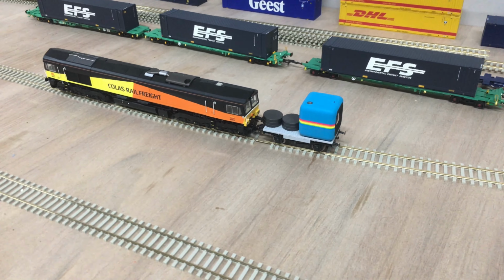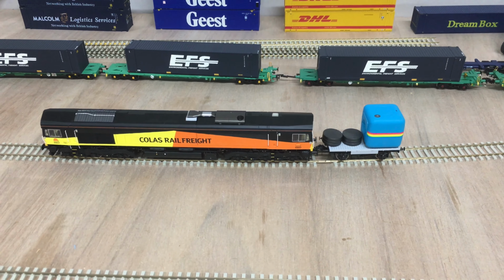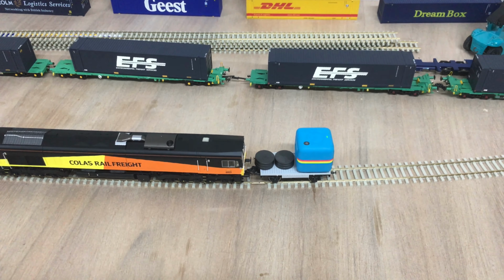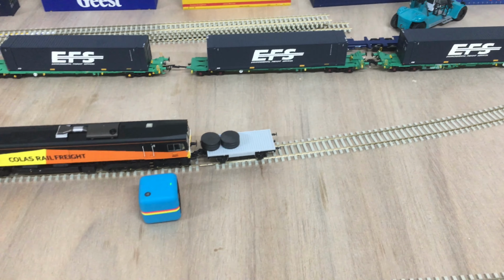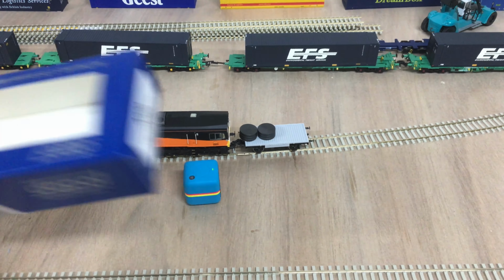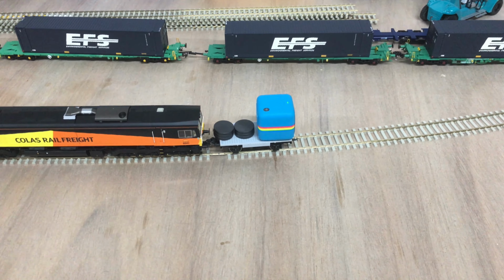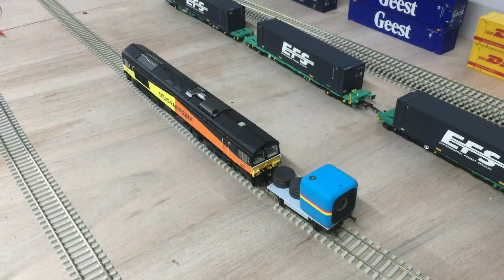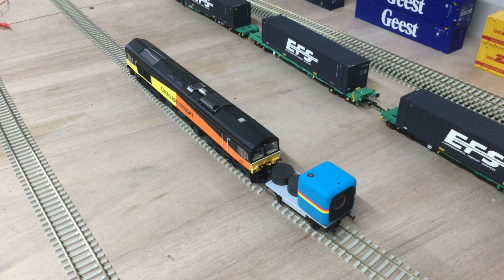Layout Cab Ride - Winter 2019 ~ Trent Valley Railway #31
Model railway layout cab ride of the Trent Valley Railway. Take a cab ride up and down the inclines with trains running past on the adjacent line.

Episode #31 of the Trent Valley Railway